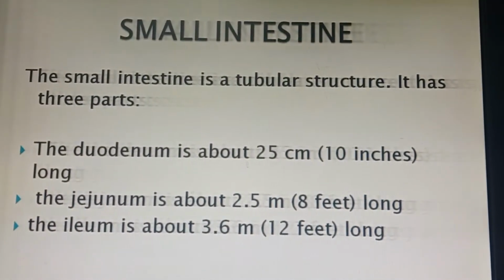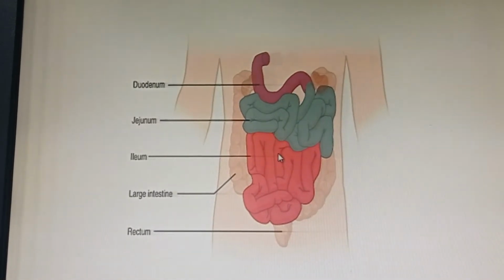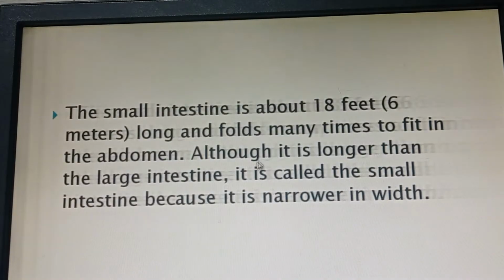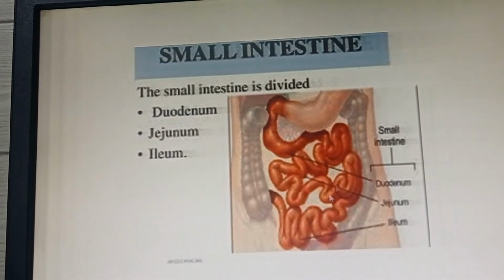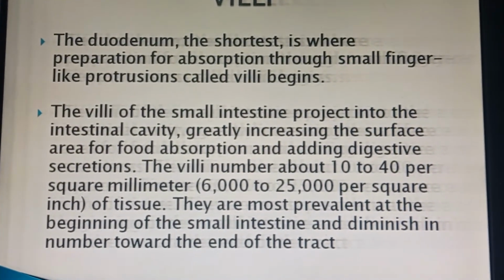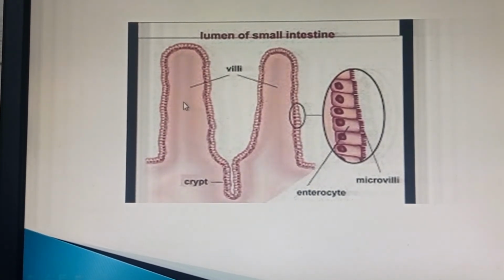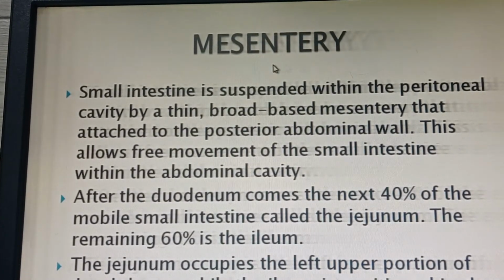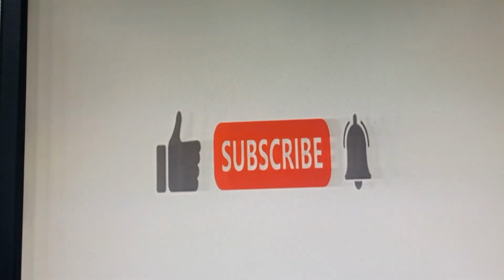Small Intestine | Organs of Alimentary canal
Structure of Small Intestine

Anatomy & Physiology